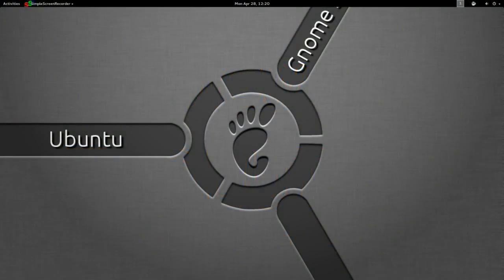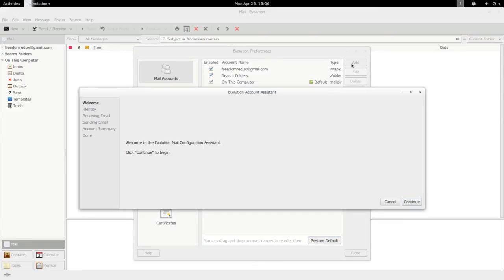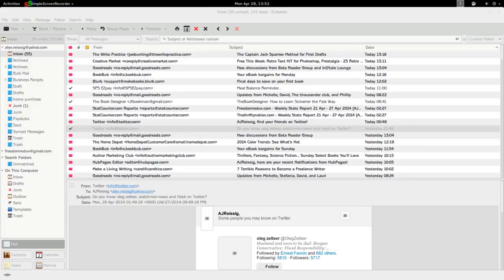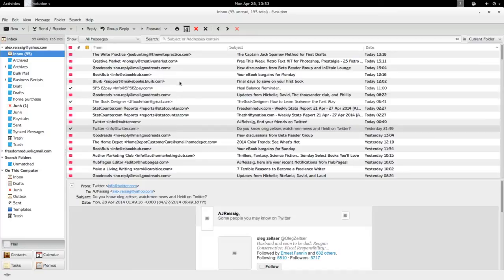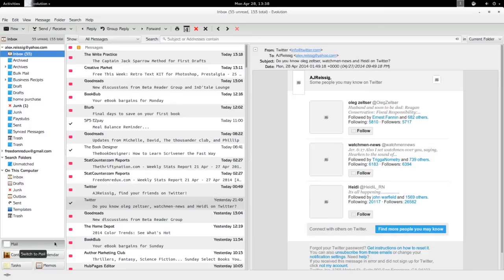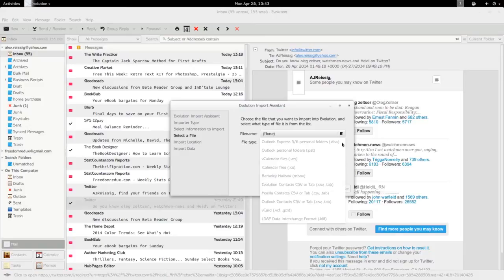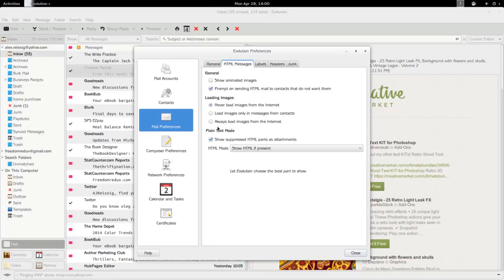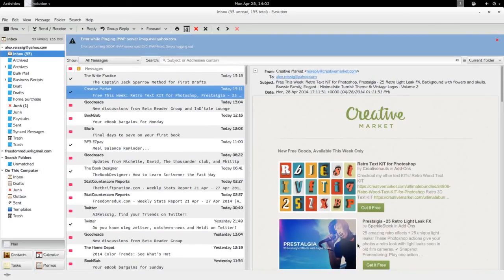Review of Evolution Email Client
My review of the Evolution email client.  The review uses version 3.10.4, which is what comes in Ubuntu Gnome 14.04.  Previous versions were very buggy, but it looks like the Gnome team may have worked those problems out.